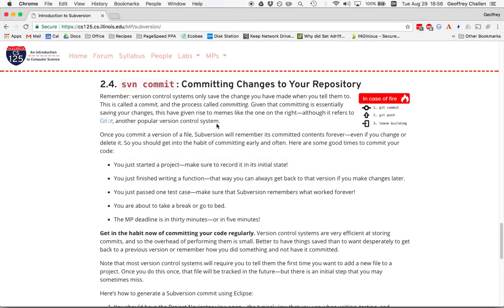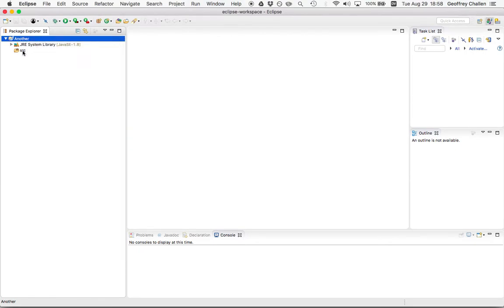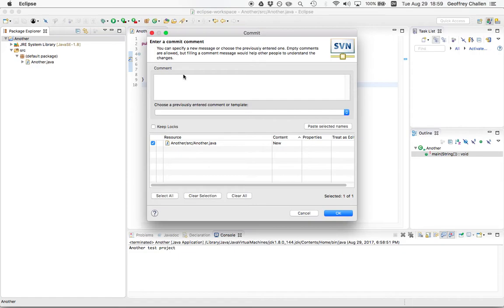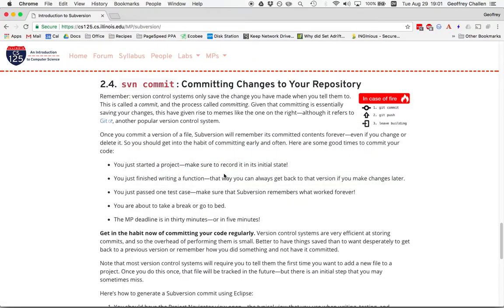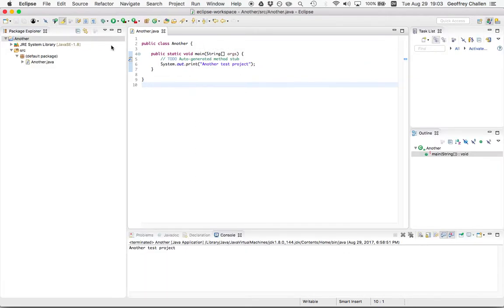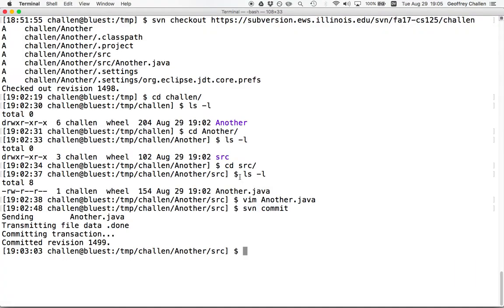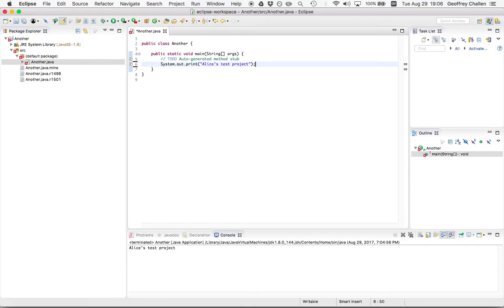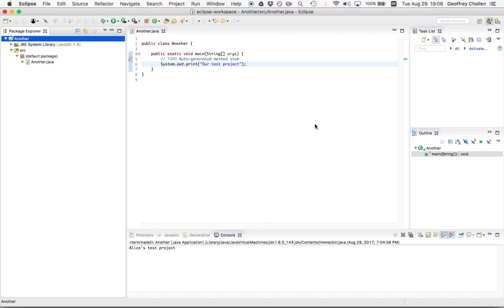CS 125 Fall 2017: How to Commit and Update in Subversion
Our final walkthrough shows you how to commit changes to a project, update your project to receive remote changes, and a brief demo showing how to handle merge conflicts.